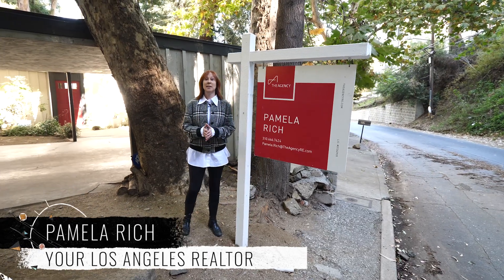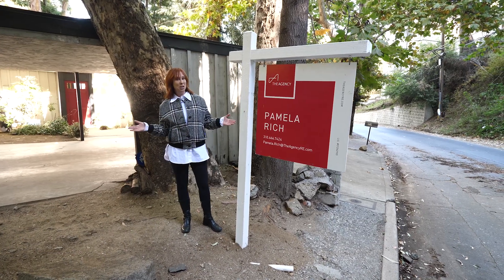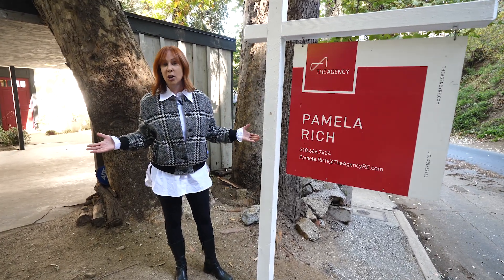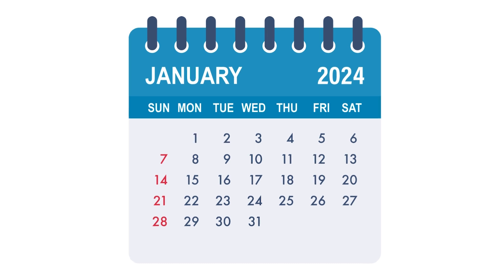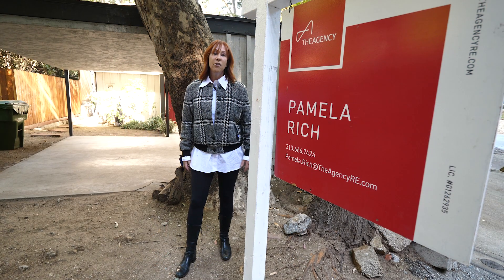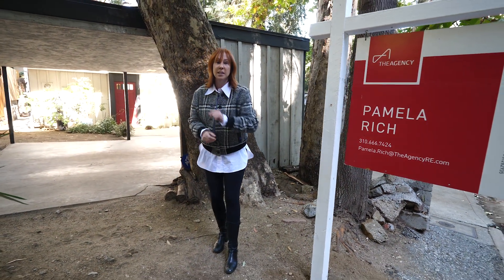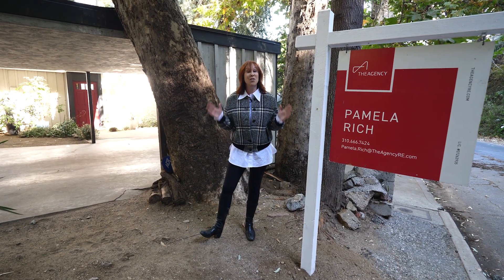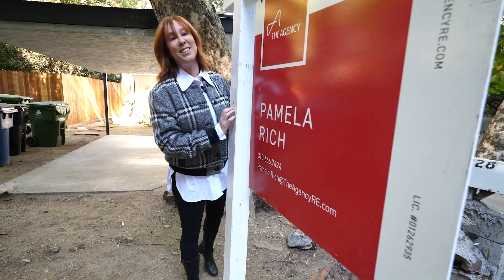What the HECK is DAY ZERO?!?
Wanna know what Day Zero means in the world of realestate ?? Find out by watching the full length video!

way!